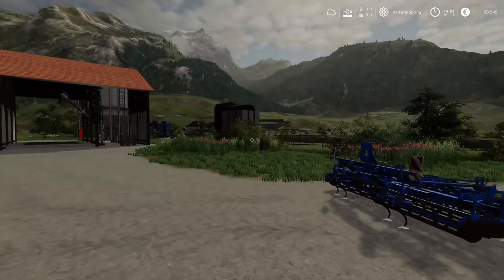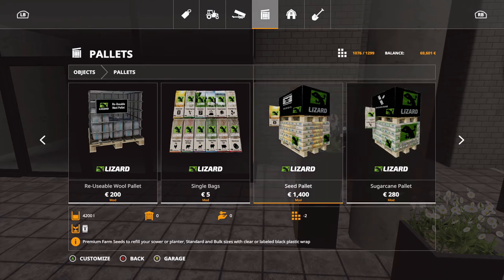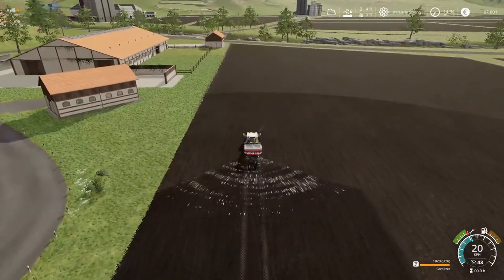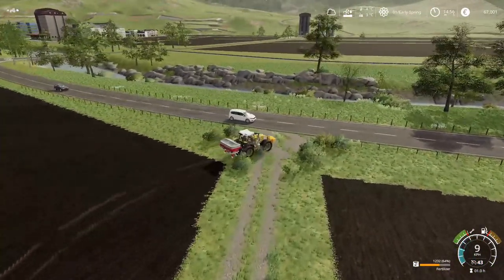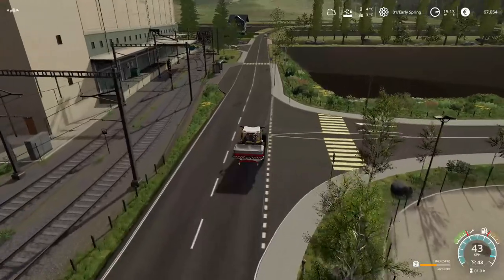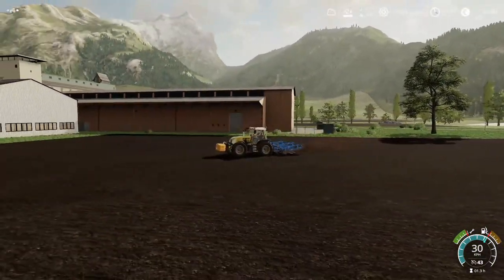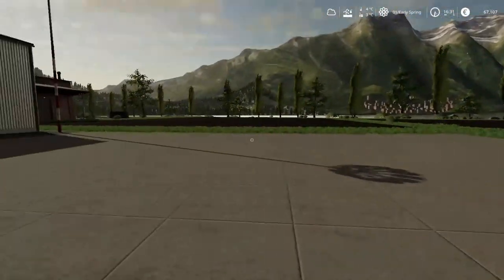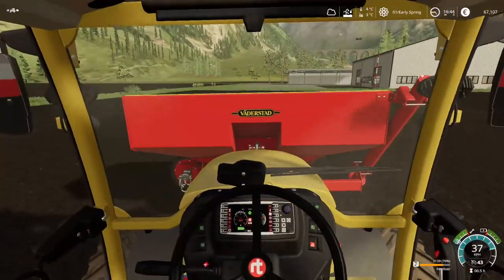ALPINE EXPANSION DLC ERLENGRAT #2 / Rigitrak Workhorse / Farming Simulator 19 XBOX 1S Let’s Play.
Alpine Expansion DLC Erlengrat #2 / Rigitrak Workhorse. / Farming Simulator 19 XBOX 1S Let’s Play. GIANTS Software. Focus Home Interactive. Lets Play series, on FS19 Alpine Expansion DLC by Giants Software. 6 Day Seasons, Swiss Geo, and Straw Harvest mods enabled.  In this episode we continue fertilising and prepping the fields for seed.  We soon realise it is too cold to plant.

Music downloaded from Youtube music library:

"Go Go Go" - Kwon